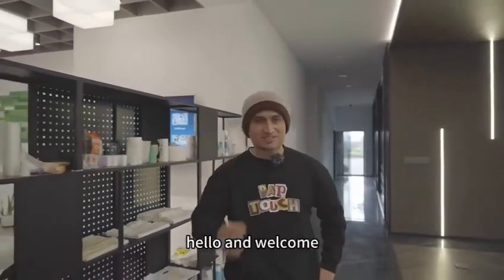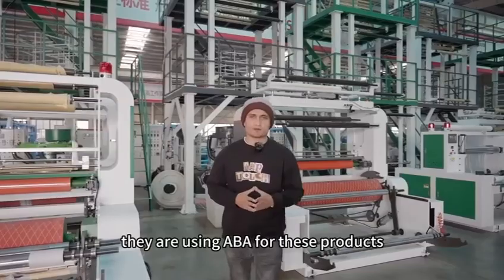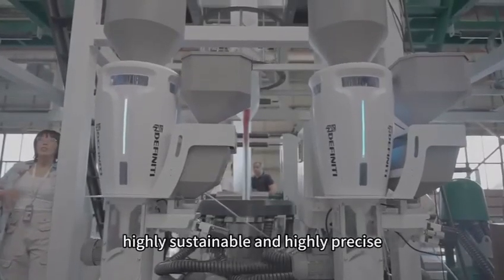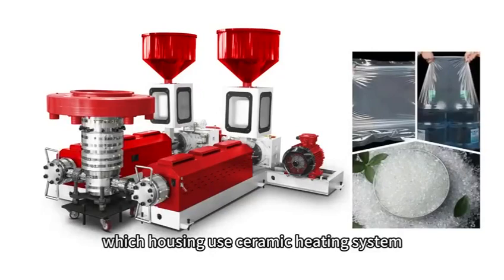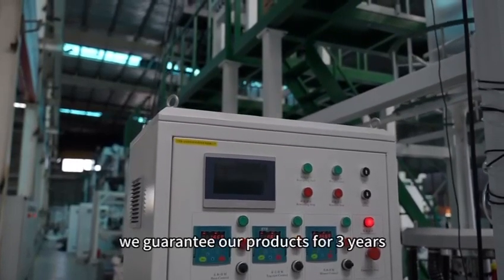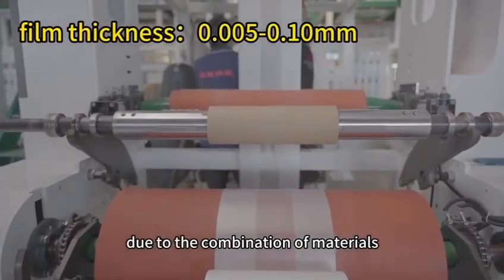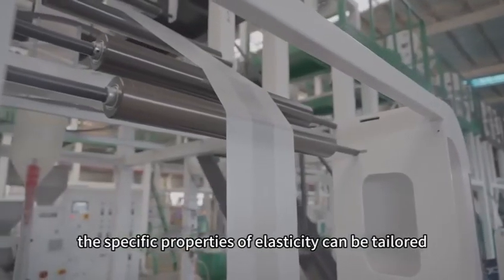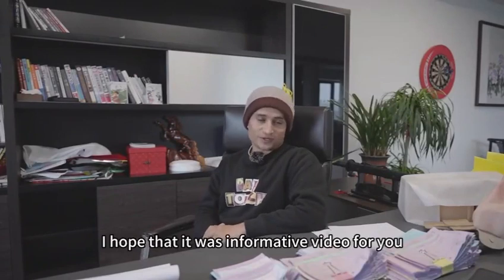advantage of ABA blown film machine || how to work ABA blown film machine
advantage of aba Blown film machine